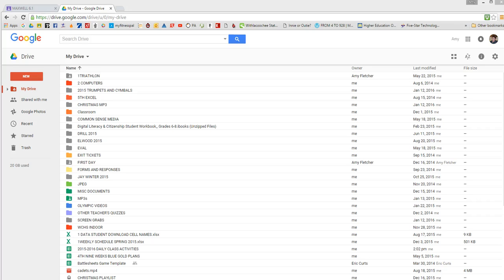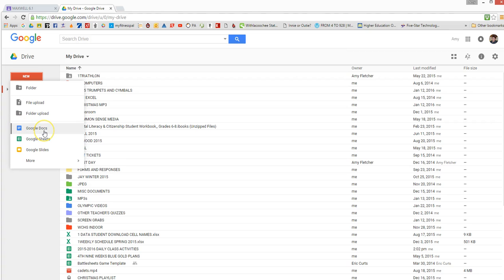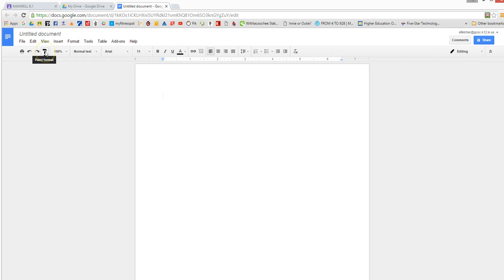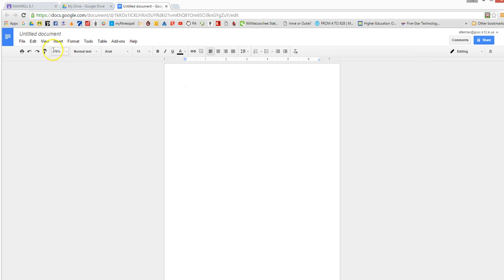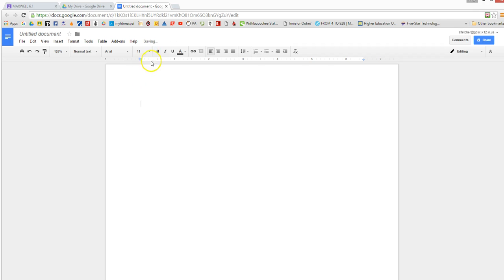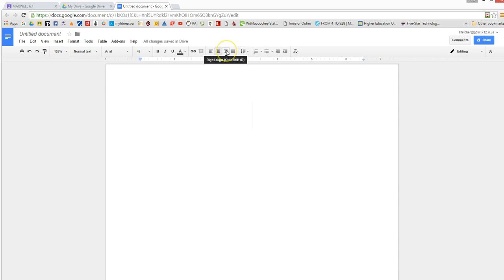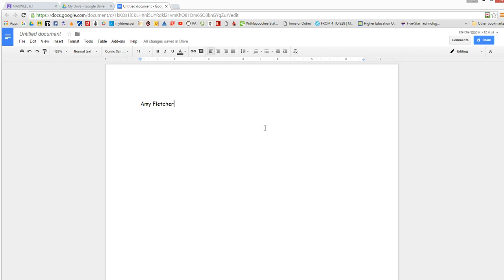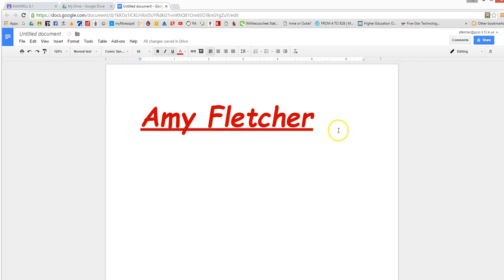FORMAT GOOGLE DOC 2016